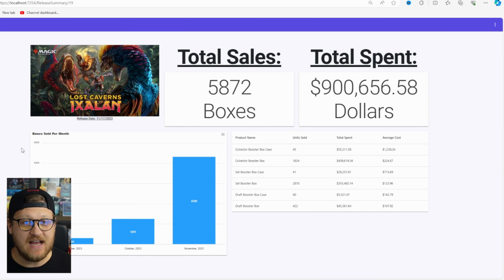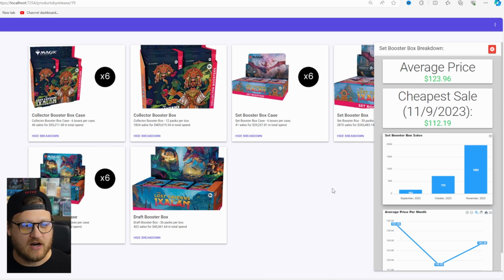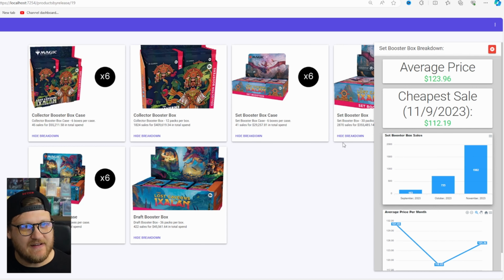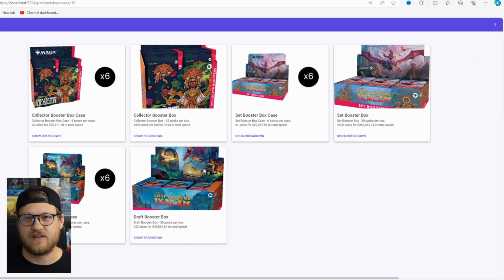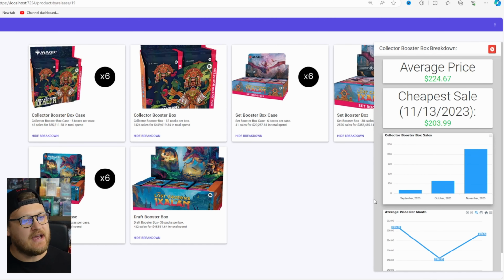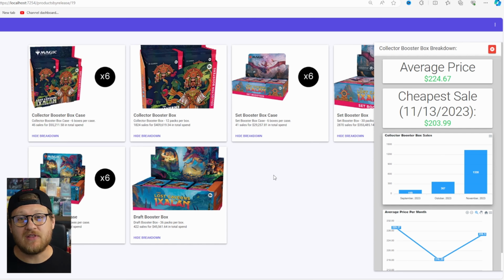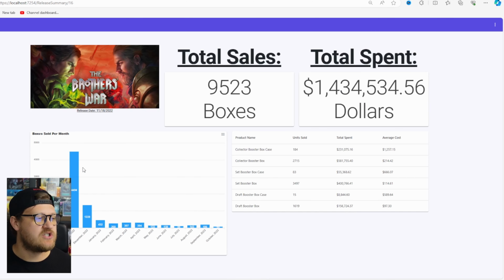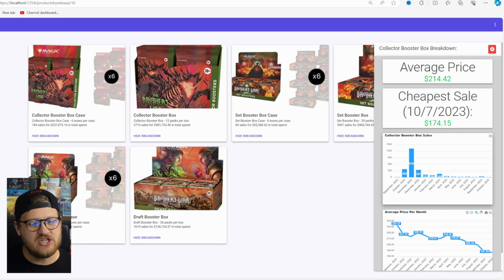Why are Ixalan Prices Spiking?! | Magic the Gathering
Magic the Gathering has turned the corner - lead by sets like Lost Caverns of Ixalan, Wilds of Eldraine and even Lord of the Rings Tales of Middle Earth, fans like me are having a far better experience